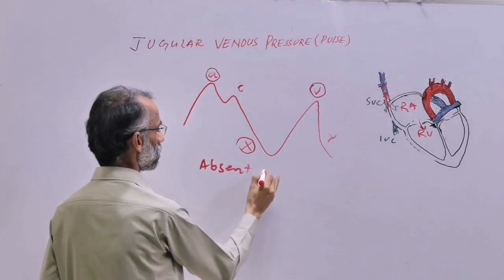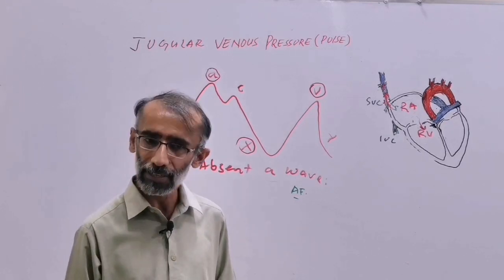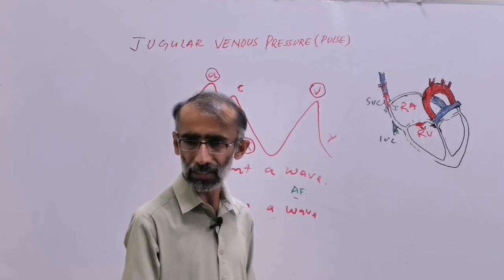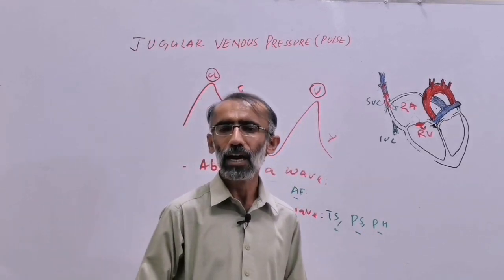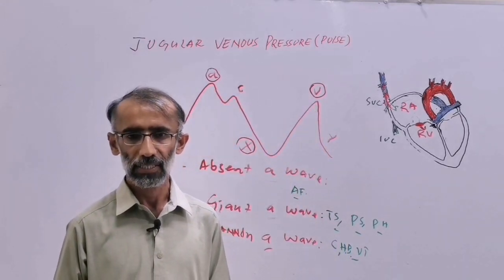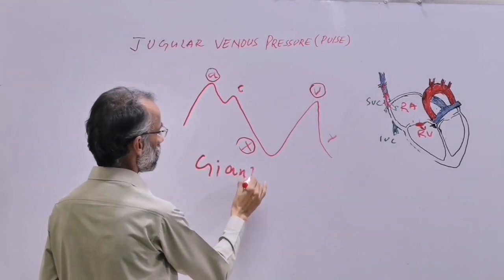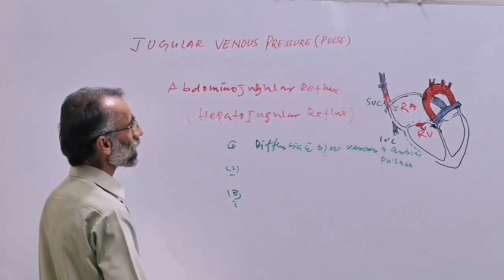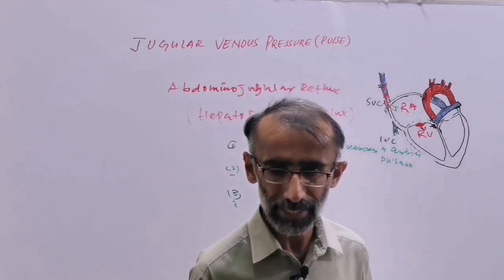Jugular Venous Pressure (Pulse) interpretation I Clinical importance I Kussmaul's sign I Dr. Khalil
Jugular Venous Pressure /Pulse (JVP) is an important clinical sign at bedside. It reflects right atrial pressure indirectly. It is nearly accurate measurement of right atrial pressure. JVP is measured by observing the internal jugular vein that is direct continuity with right atrium.This video describes the jugular venous pressure/pulse in detail. How to interpret the JVP on bedside and what is the clinical importance of raised JVP? To know more in detail watch this video till end.